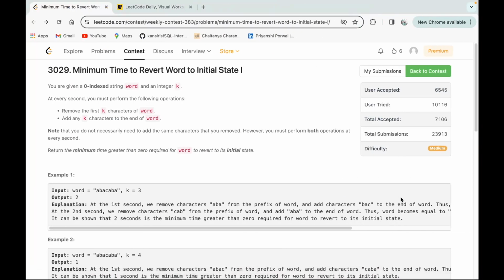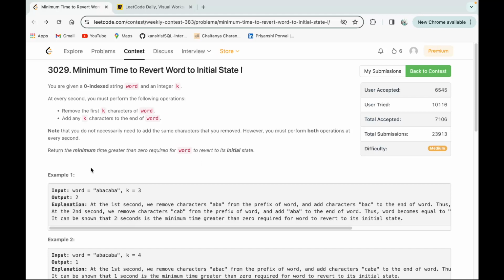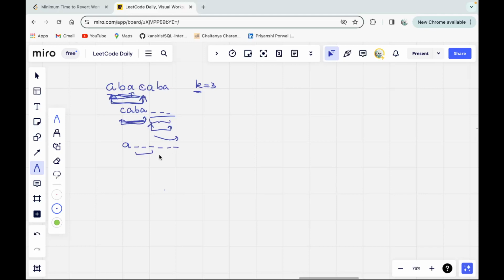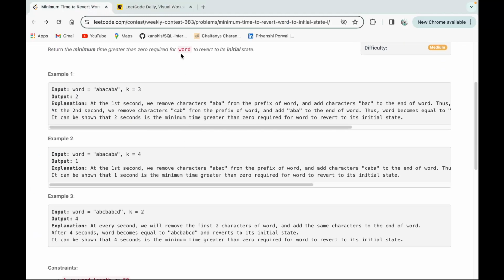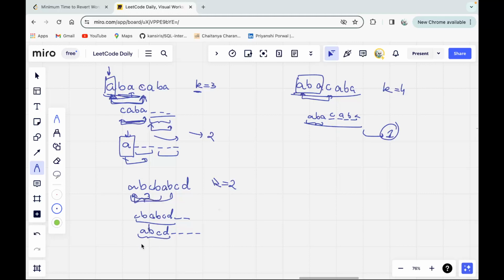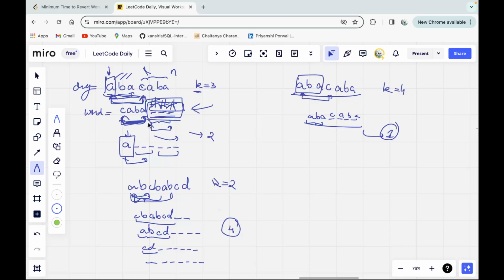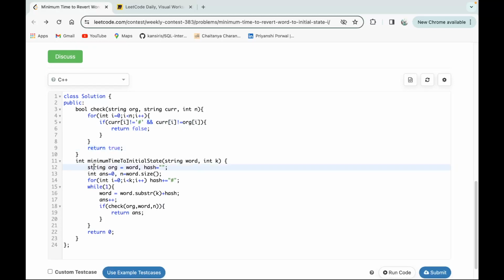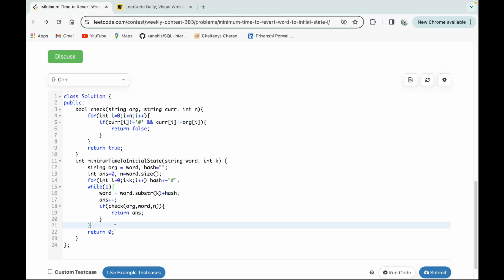3029. Minimum Time to Revert Word to Initial State I || Leetcode contest 383 || C++